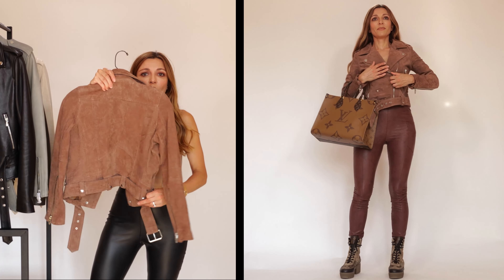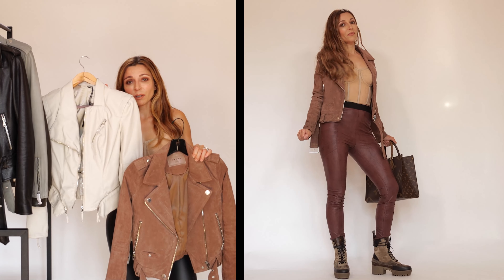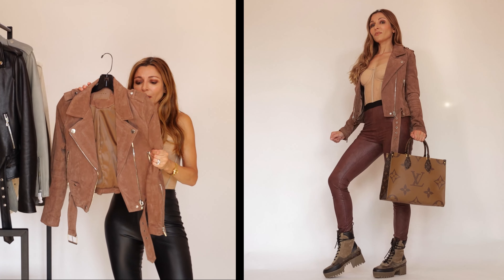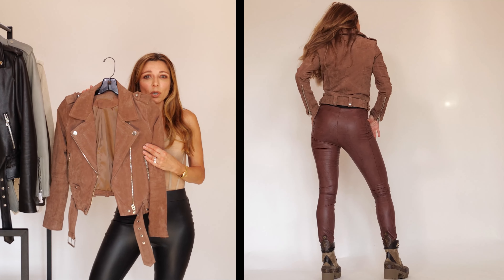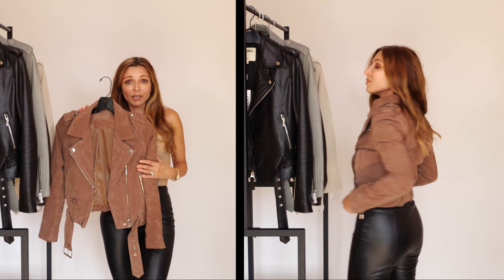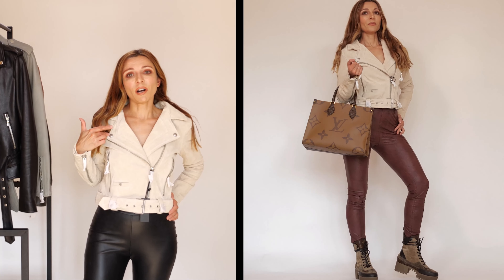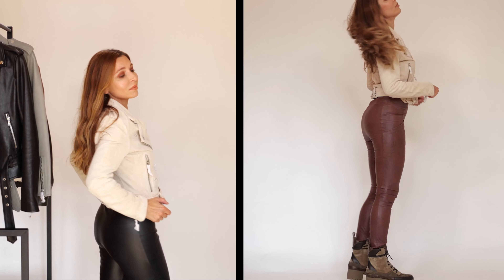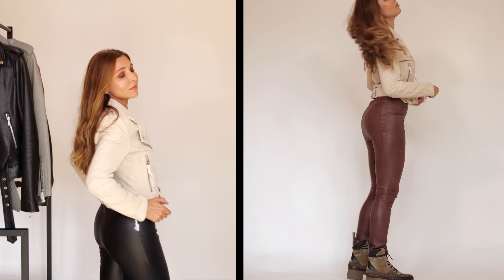MOTO JACKET HAUL AND MODELING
In this video I will model six beautiful moto jackets.  I have been on moto jacket haul for three moths and this is what I have selected as my best picks.

#2, #3 BLANKNYC Moto Jackets XS Sold out. An alternative

Boots by Louis Vuitton
Onthego MM bag by Louis Vuitton
If you are interested in our music (Chai Key Band), please visit our pages: Music